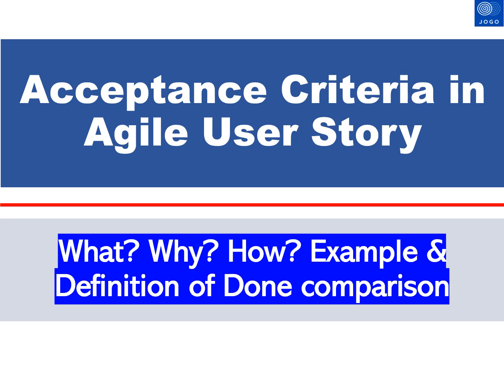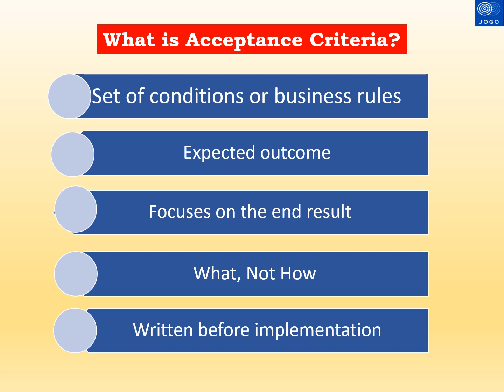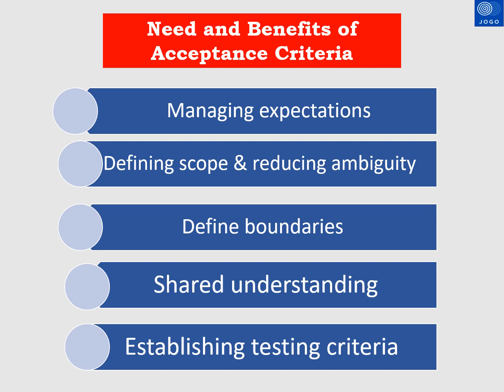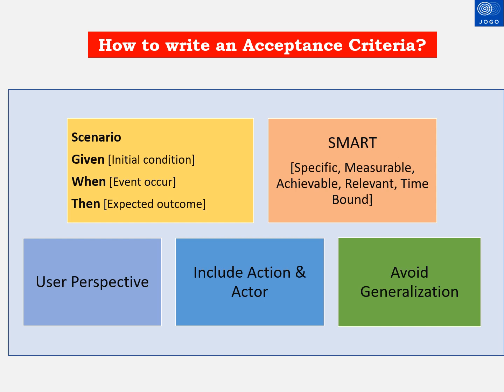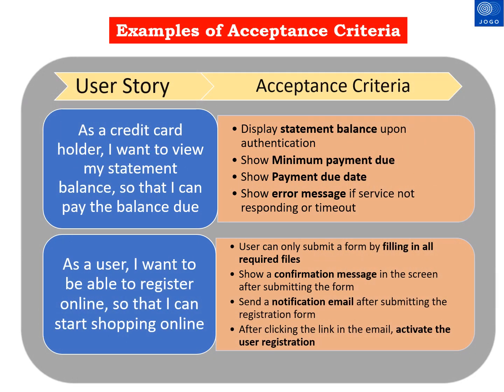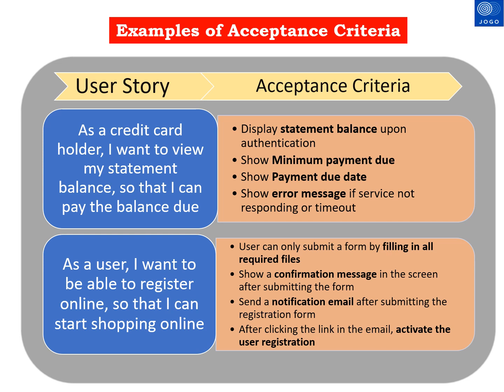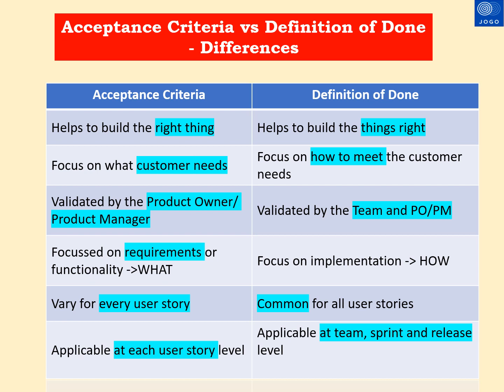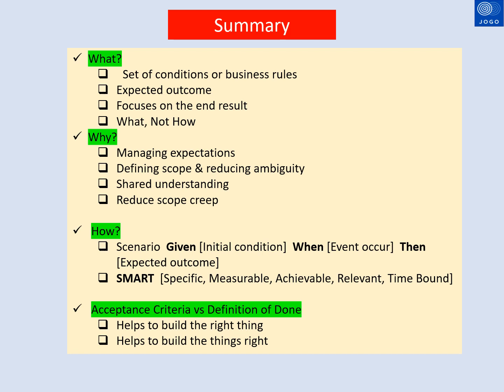Acceptance Criteria vs Definition of Done (How to write Acceptance Criteria in User Stories)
What is acceptance criteria? Why do we need the acceptance criteria? How to write the acceptance criteria in user stories? Examples of acceptance criteria, Acceptance criteria vs Definition of done comparisons are explained in this short video

NEW VIDEO WILL BE POSTED EVERY WEEK ***

Chapters from this video:
0:00  Introduction & Table of contents
0:29  What is Acceptance Criteria?
1:40  Need & Benefits of Acceptance Criteria
2:35  How to write an Acceptance Criteria?
4:30  Examples of Acceptance Criteria with User Stories
6:30  Acceptance Criteria vs Definition of Done
7:35  Summary

Agile Job Interview tips, Question & Answers will be posted in this channel.

Please leave your comments about this video and suggest any other topics to create a new video.

definition of done vs Acceptance criteria in agile user stories
Acceptance criteria agile
acceptance criteria and definition of done
Acceptance criteria and definition of done in agile user stories
Acceptance criteria vs definition of done in agile user stories
acceptance criteria, agile acceptance criteria
agile methodology
definition of done and Acceptance criteria in agile  user stories